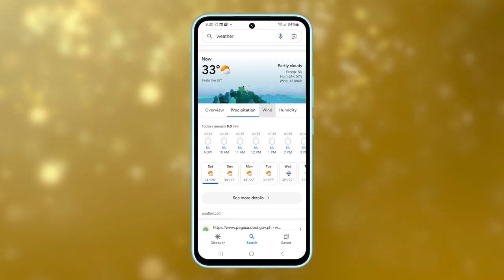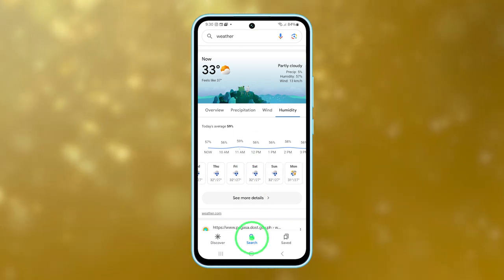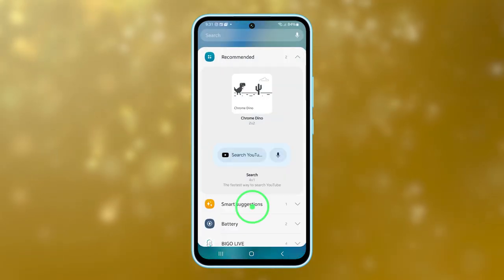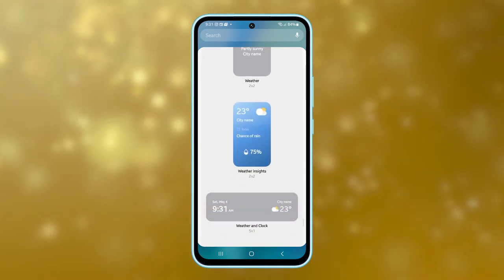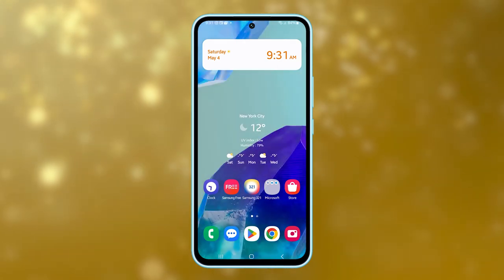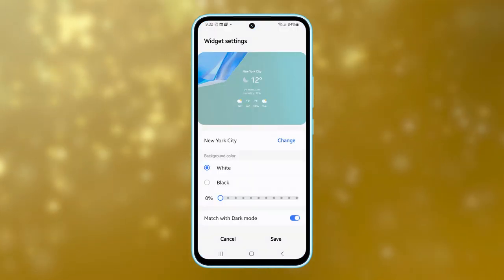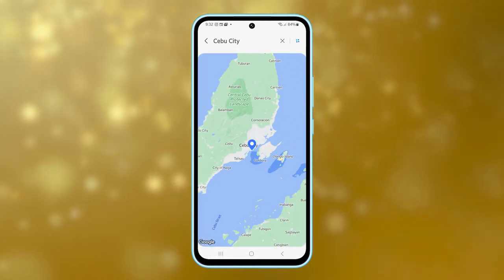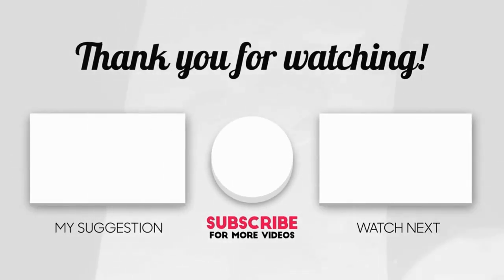Galaxy M55: How to Add The Weather Widget To The Home Screen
Benefits of adding a weather widget to the home screen on your Samsung Galaxy M55:

- Quick and Easy Access: Provides instant weather information at a glance, without needing to launch a separate weather app.
- Customization: Offers a variety of widget styles to choose from, allowing you to match your preferred look and information displayed.
- Always Updated: Keeps you informed about current weather conditions throughout the day, as the widget automatically updates.
- Convenient Planning: Helps you plan your day or outfit by providing a quick overview of the weather forecast.